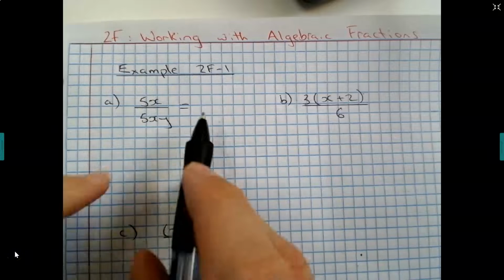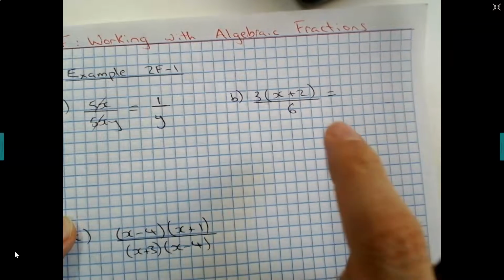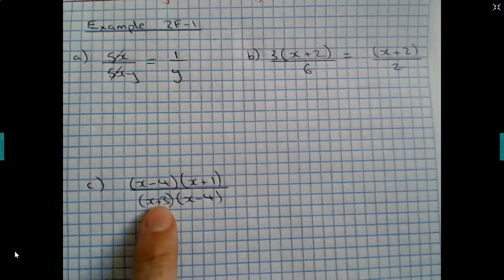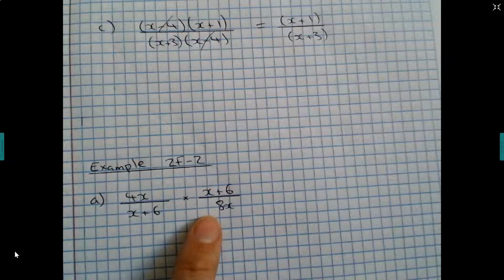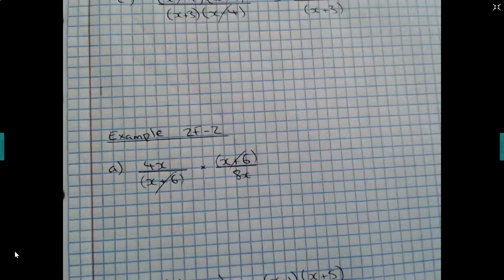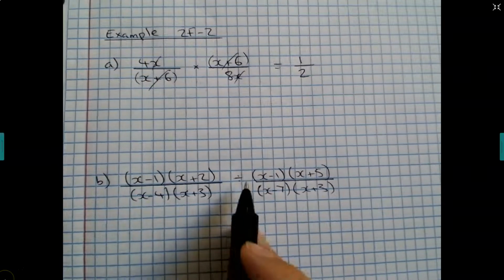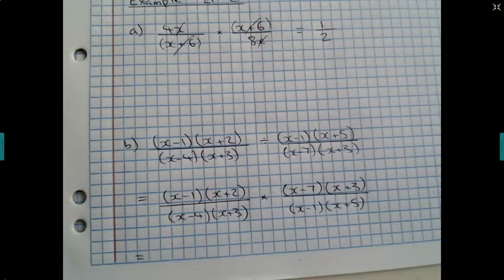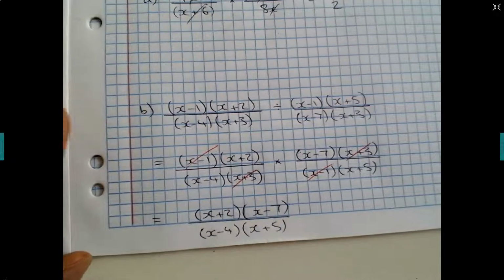Working with Algebraic Fractions